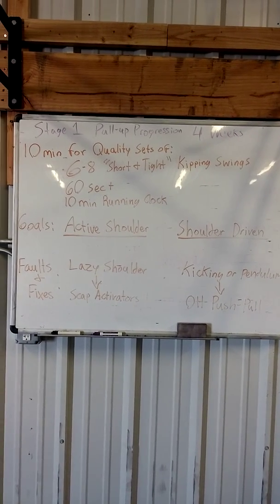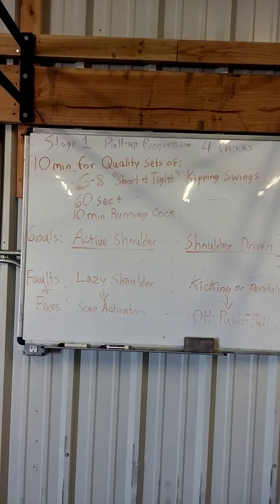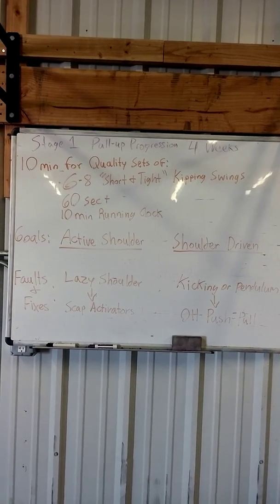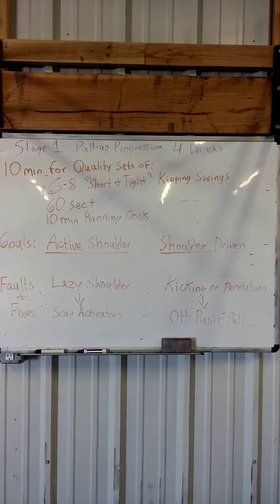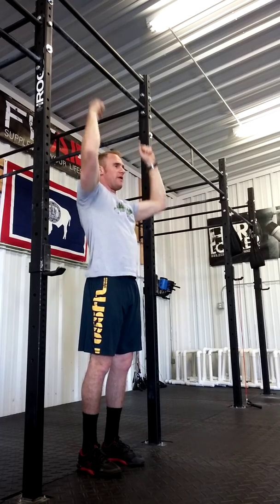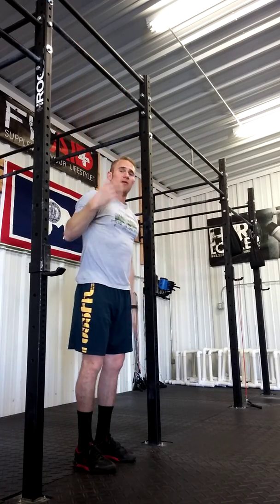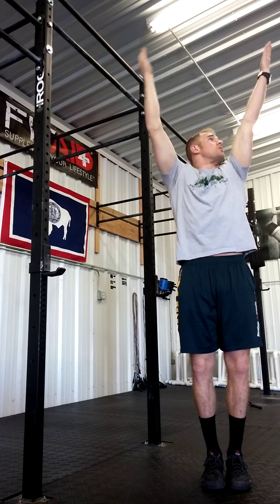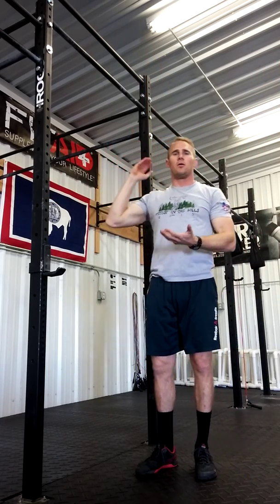CF B&G Kipping Pull up Progression Stage 1